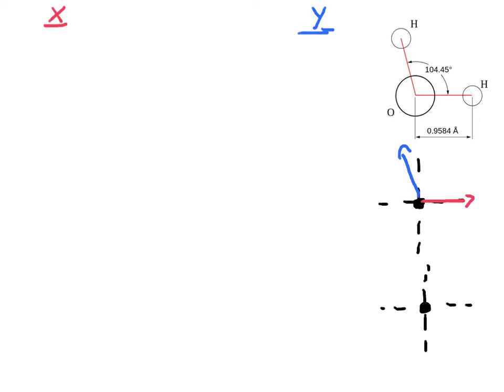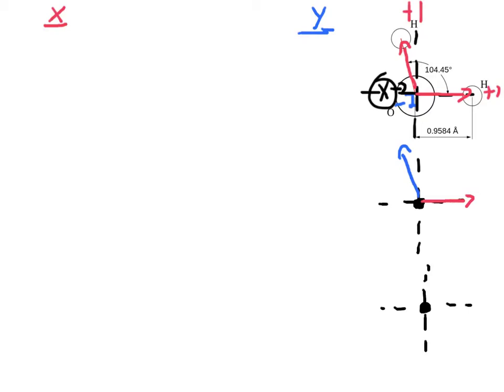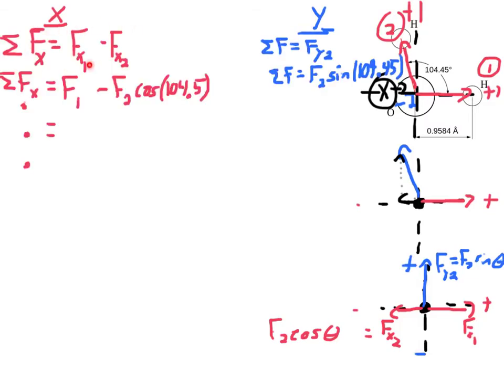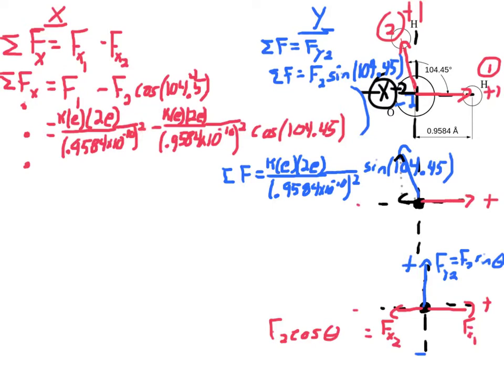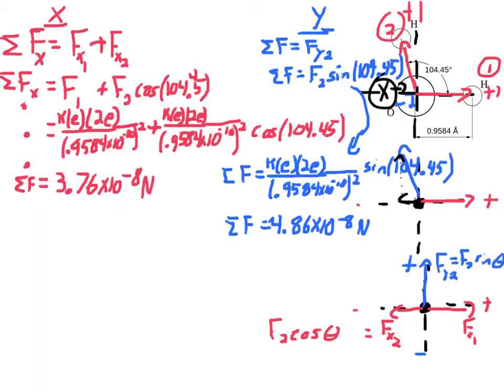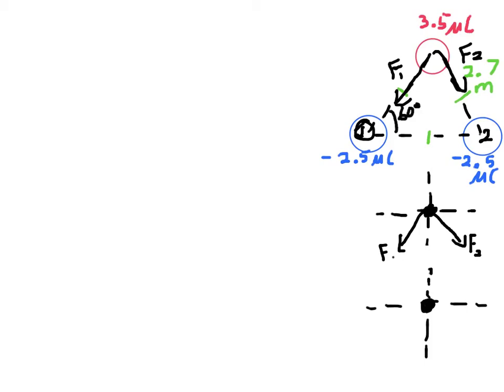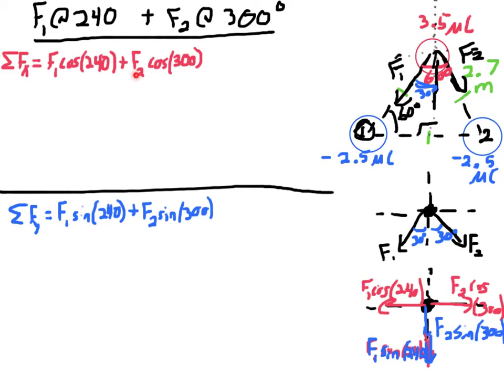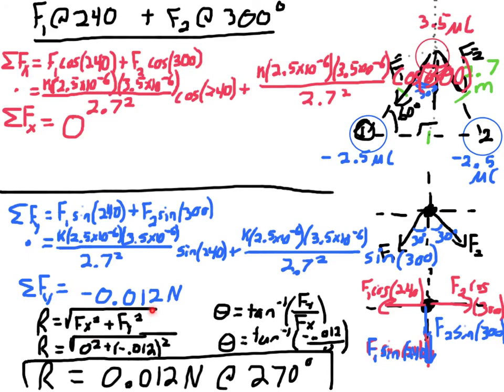2D coulomb's law